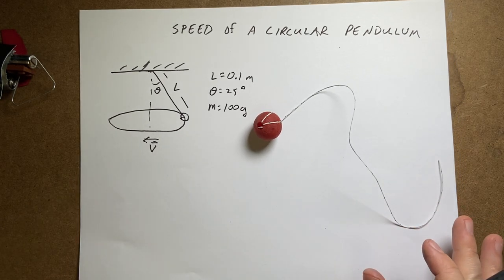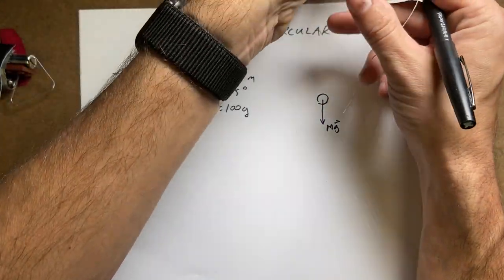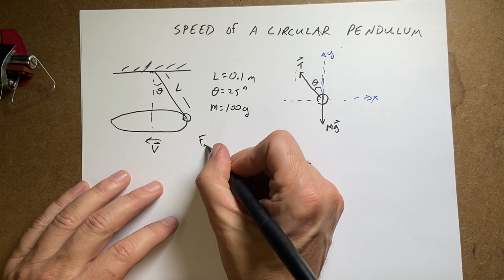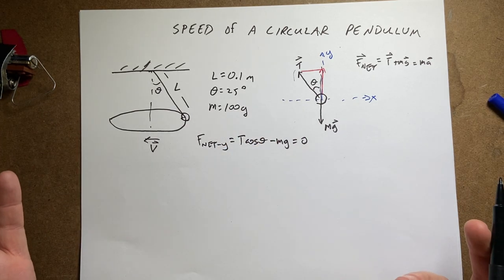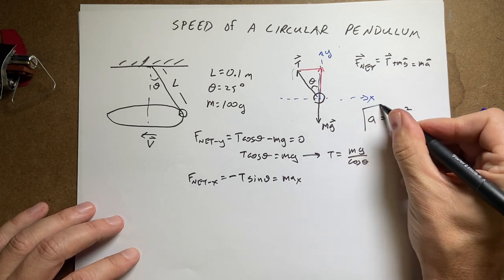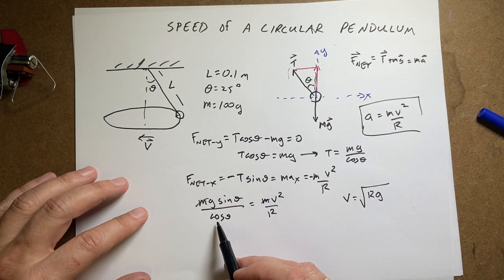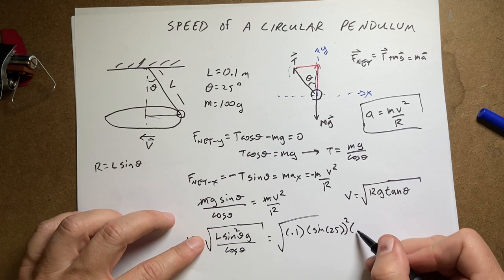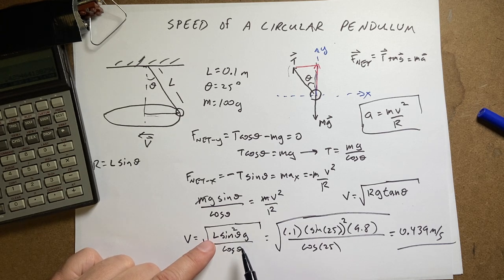Finding the speed of a mass in a rotating circular pendulum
For a circular pendulum, a ball is hanging on the end of a vertical string.  Instead of swinging back and forth, it moves in a horizontal circle.  If the length of the string is 0.1 meter and the angle with respect to the vertical is 25 degrees, how fast is the ball moving?